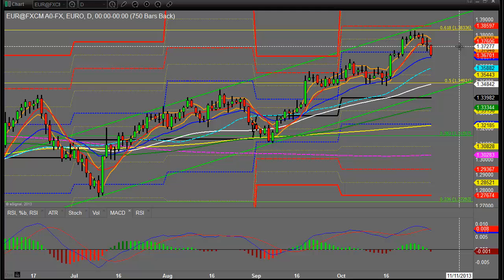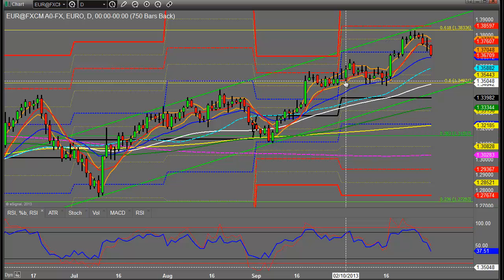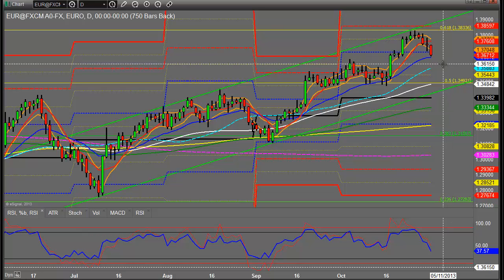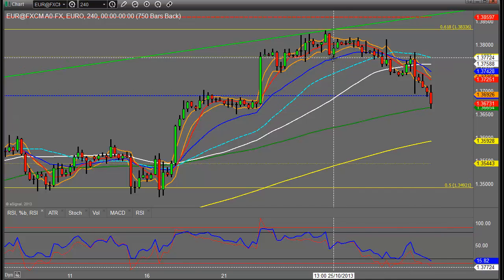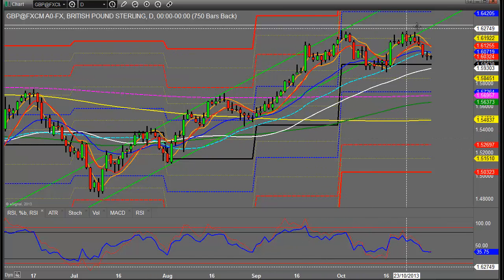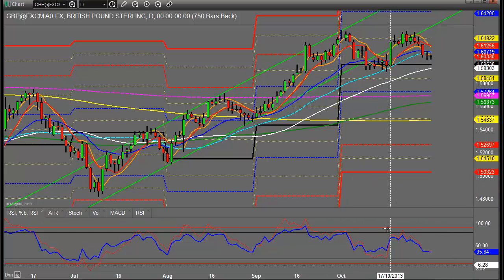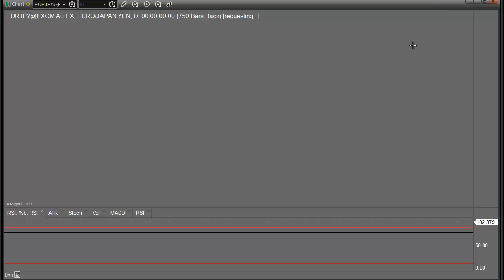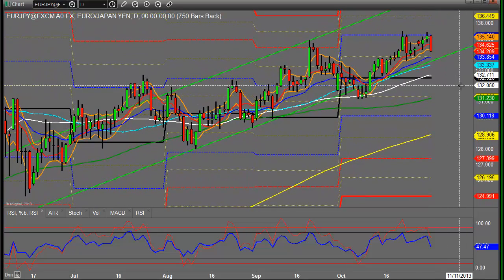Come and trade with us for a couple of days...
In this video we open up an offer for those people that are not currently in our trading room to come and join us for a couple of days. We also analysis the major pairs.